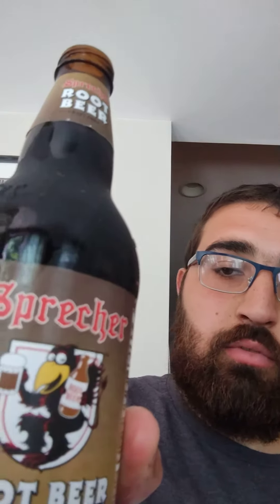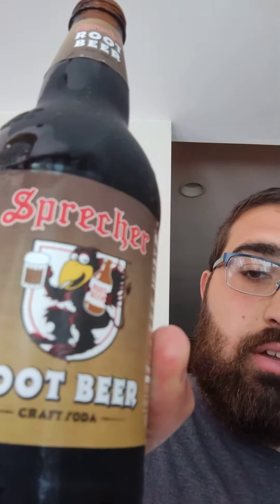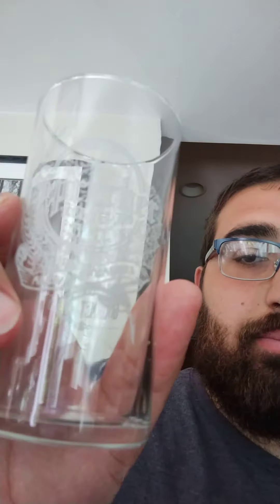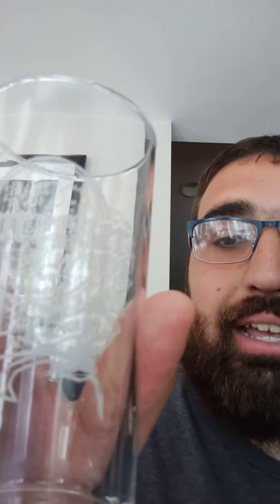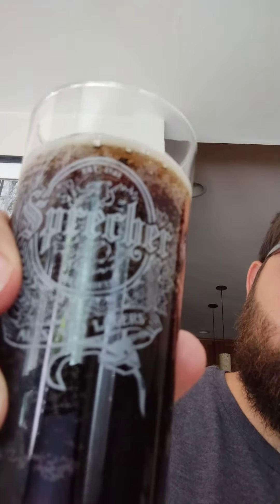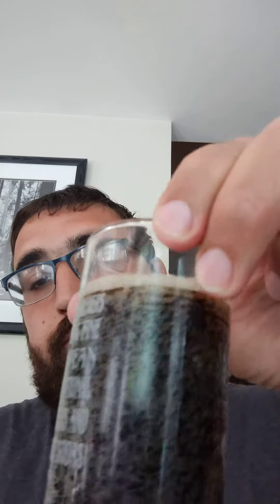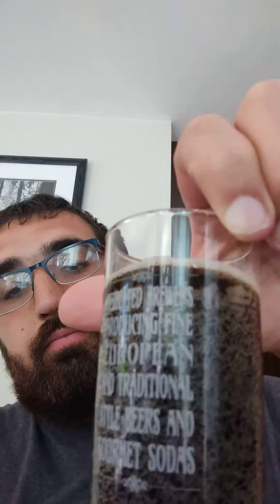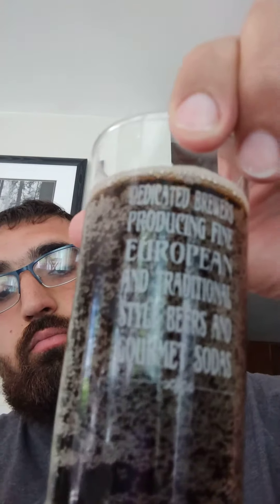Sprecher root beer